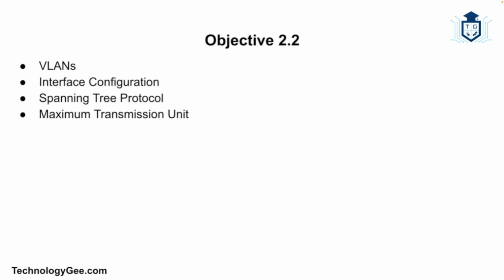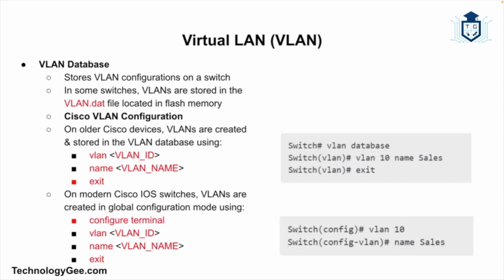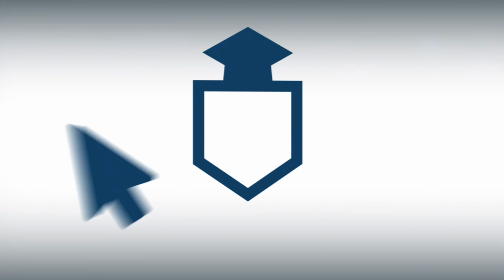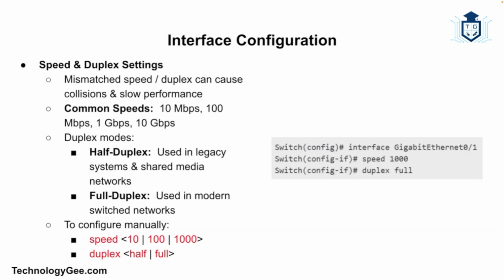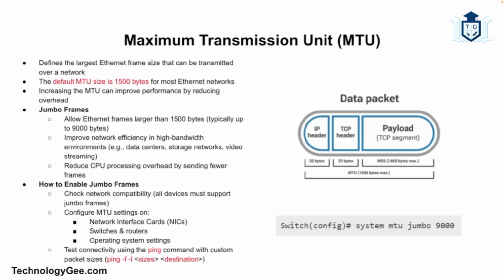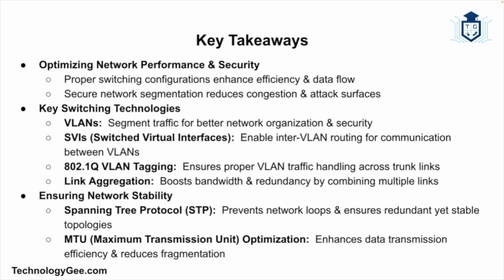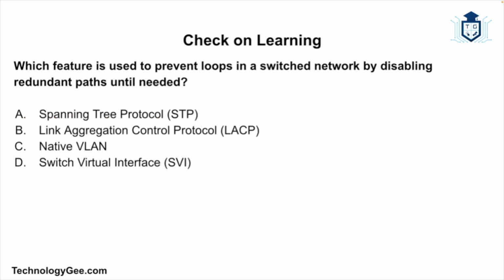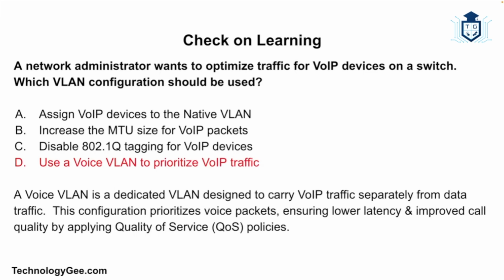Switching Technologies | CompTIA Network+ N10-009 | 2.2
Switches are critical components in modern networks, responsible for efficient data forwarding and segmentation. The CompTIA Network+ exam emphasizes understanding & configuring essential switching technologies and features. This video will explore VLANs, interface configurations, 802.1Q tagging, link aggregation, spanning tree protocols, and more.